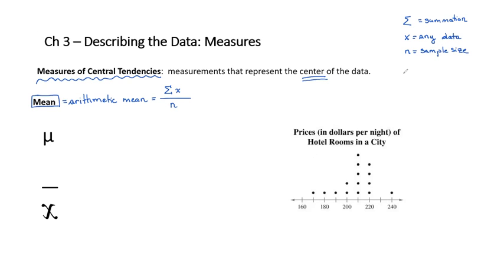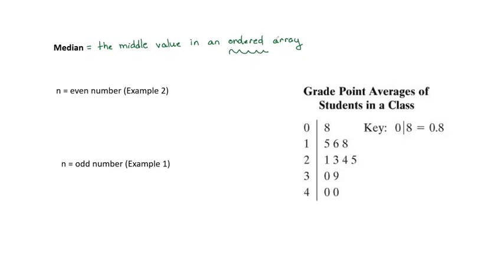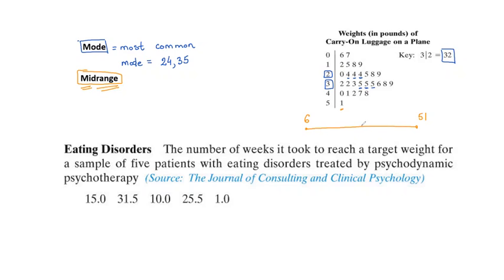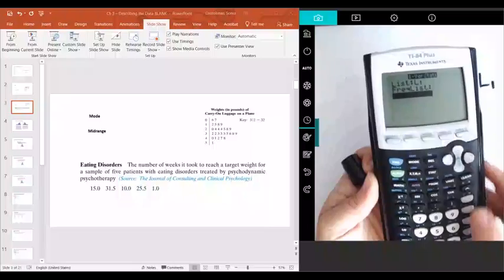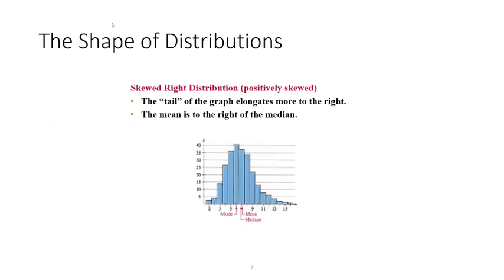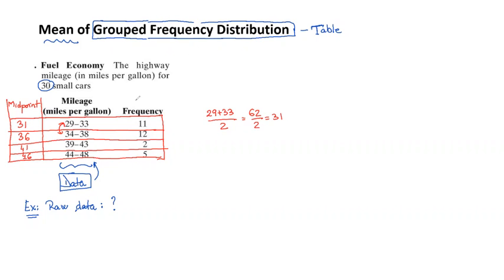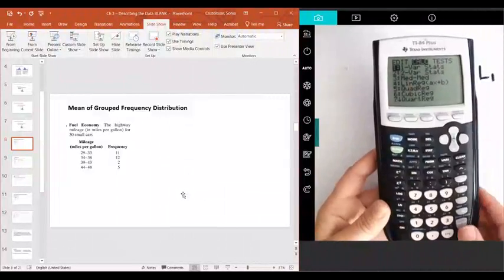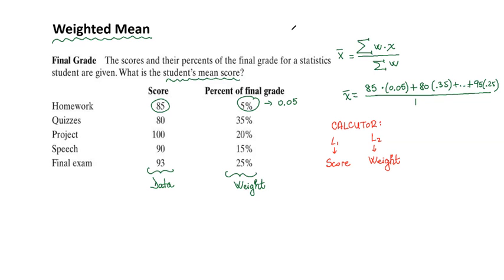Ch3 Part 1 Measures of the Center 26 min